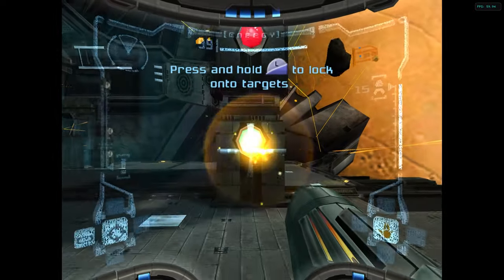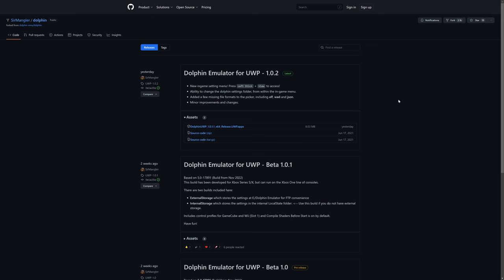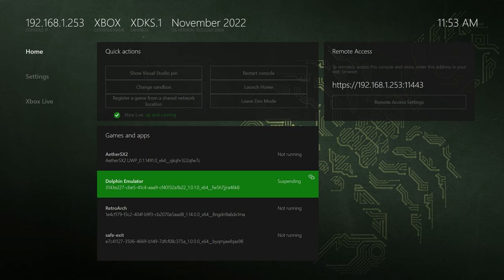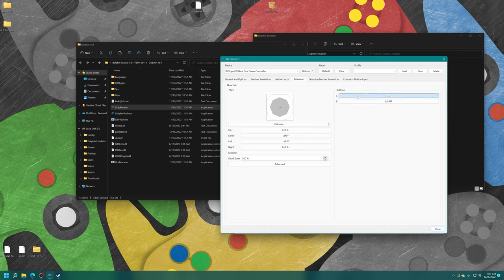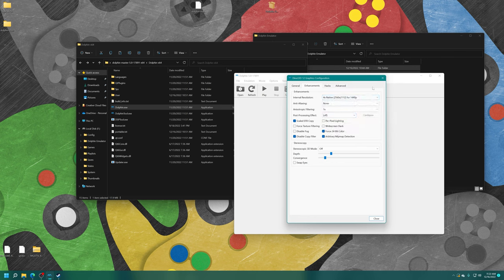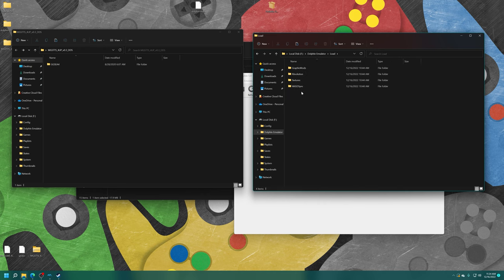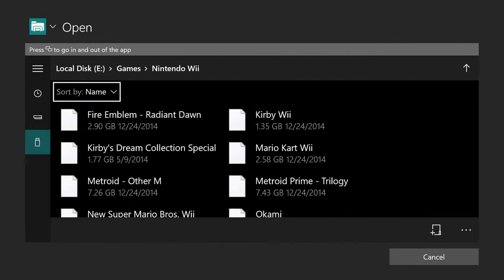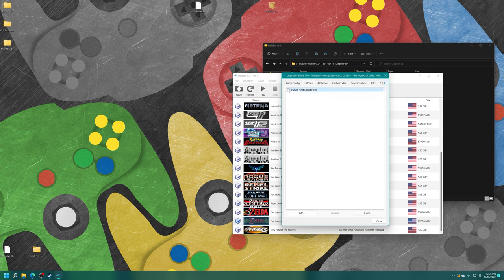New Version Available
With a UWP version of Dolphin finally upon us, the Xbox Series X|S can now be fully utilized for GameCube and Wii emulation! The Dolphin for UWP app is still in beta so setup for it can be a bit involved but thankfully not overly complicated.

0:00 - Purpose
0:11 - Intro
0:56 - Note On Dev Mode Setup
1:12 - Note On Retail Mode Setup
1:43 - USB Drive Preperation
4:29 - Download UWP Dolphin App
4:53 - GameCube/Wii Game Setup
6:04 - Install Dolphin
6:41 - Change Dolphin To A Game
7:02 - Boot Dolphin
7:08 - Changing Dolphin System Folder To USB
9:00 - Configuring Dolphin With A PC
9:47 - Download PC Version Of Dolphin
11:00 - Add Xbox Dolphin Files To PC Version
11:33 - Controller Configuration
15:58 - Graphics Settings
17:46 - HD Texture Pack Setup
18:53 - Adding The GameCube Boot Menu
20:05 - Memory Card Settings
20:33 - BBA Setup
21:20 - Cheats Setup
22:06 - Widescreen Codes
22:58 - Move Files Back To USB
23:28 - Make Dolphin Ini Read Only
24:19 - Gameplay Demo GameCube Menu / Mario Kart Double Dash
26:47 - Gameplay Demo MGS Twin Snakes / HD Texture Packs
28:29 - Gameplay Demo Smash Bros. Multiplayer
29:17 - Gameplay Demo New Super Mario Bros. Wii
29:47 - Plug USB Drive Back Into PC To Make Any Changes
30:12 - Adding Per Game Changes
32:20 - Adding GCI Saves To Dolphin
32:48 - Moving Files Back To USB
33:26 - Gameplay Demo MGS Twin Snakes / Wide Screen Per Game Setting
33:54 - Gameplay Demo Rogue Squadron 2 / Underclocked CPU
34:28 - Gameplay Demo Phantasy Star Online / Online Play
35:54 - Outro/Support

Pikmonoh, Joerg L, Fedaa M, Zerro0713, SMWiz, McClaz, John M, Will D, Damon N, Russ C, HamsterGT, Manuel G, Fredrick D, DJ_Femur, Mister Lindon, Turtleback, and Quaveiyon L